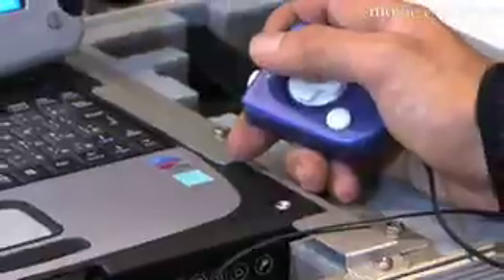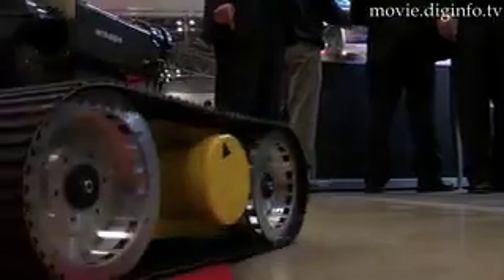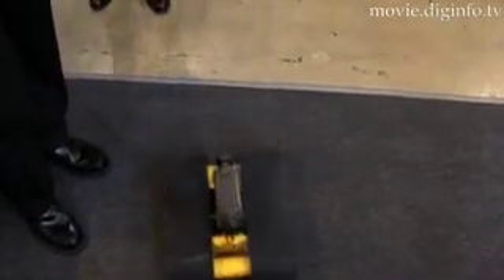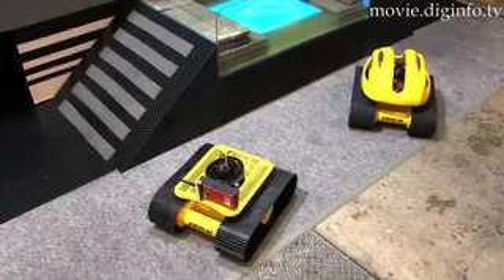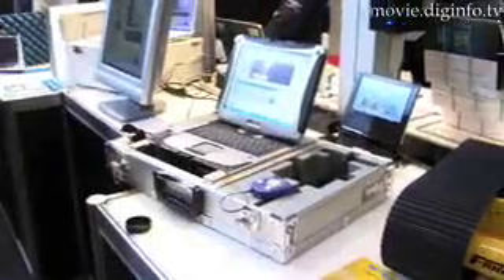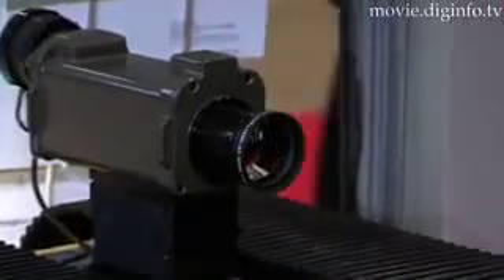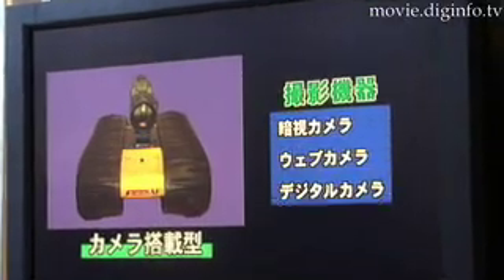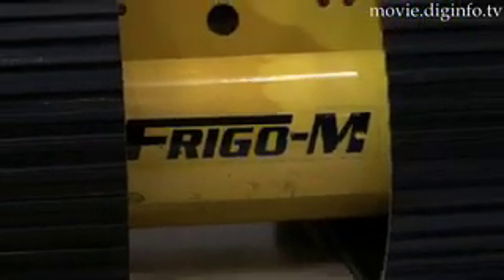A New Information Collection Robot : Diginfonews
FRIGO-M
Mitsubishi Electric TOKKI Systems

Mitsubishi Electric TOKKI Systems' FRIGO-M is a new data collection robot with applications ranging from disaster site data collection to everyday uses. FRIGO-M realizes superior functionality with its small size and light weight, and is ready for immediate use in emergency situations. The robot can be customized to meet different needs by equipping it with various types of sensors. For example, you could equip the robot with gas detection sensors, temperature sensors, magnetic survey sensors, radiation detectors, infrared cameras, fire suppression agents, or chemical neutralizers. FRIGO-M could also be used to collect preliminary data at disaster, terror, or crime scenes. This would reduce the risks to responders while simultaneously making it possible to collect information quickly and safely. This new robot would also be useful for conducting facility inspections. FRIGO-M is capable of accessing narrow, confined spaces such as underneath floors. This laborsaving robot could take over tasks previously performed by people, and it can collect and record quantitative data. FRIGO-M could also perform security management functions by connecting it with a monitoring center to act as a patrol robot that could detect suspicious individuals or abnormal conditions.